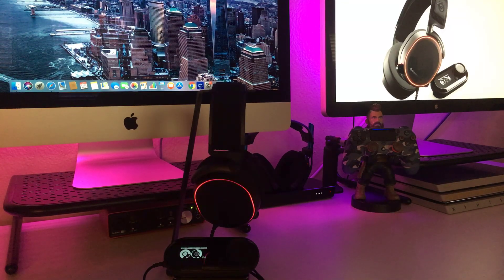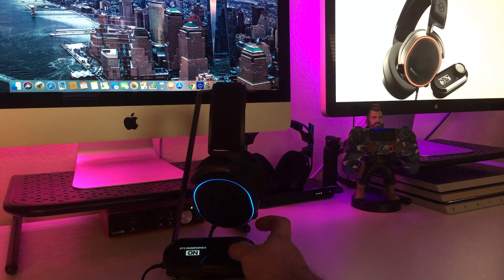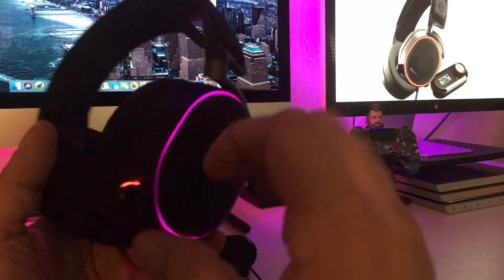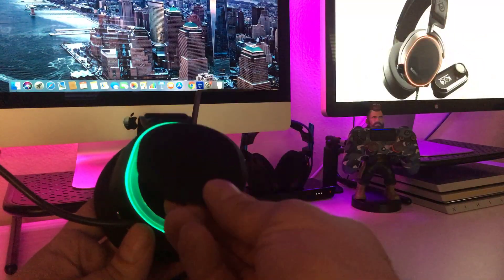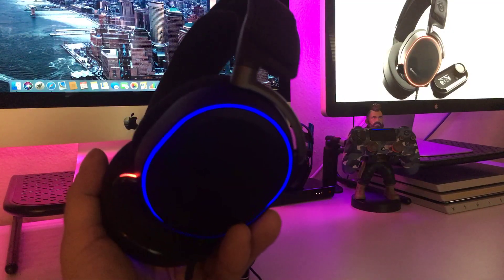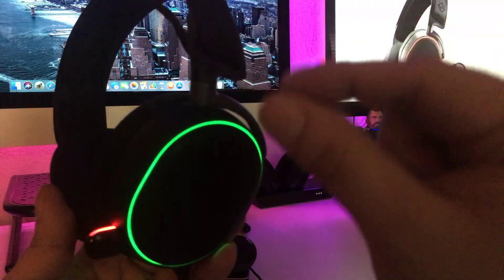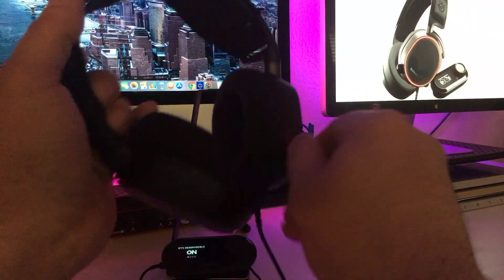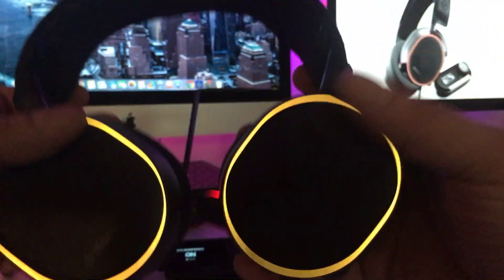SteelSeries Arctis Pro - Headphones That rock'''